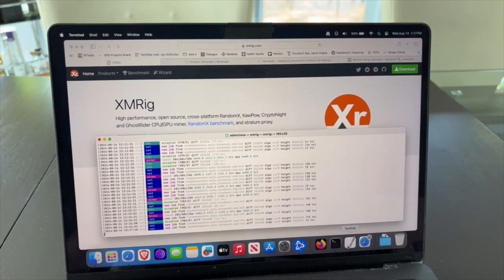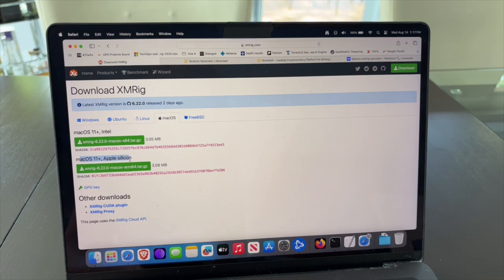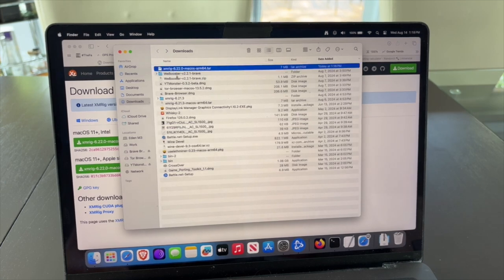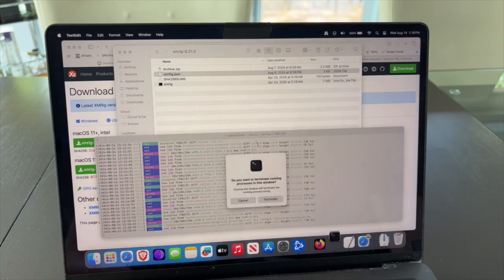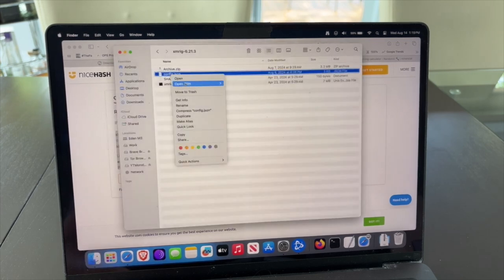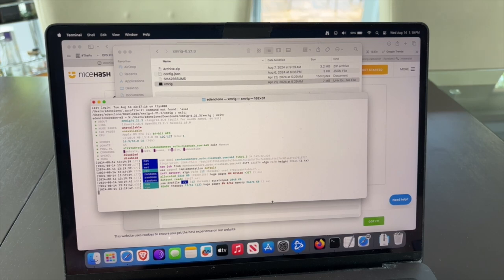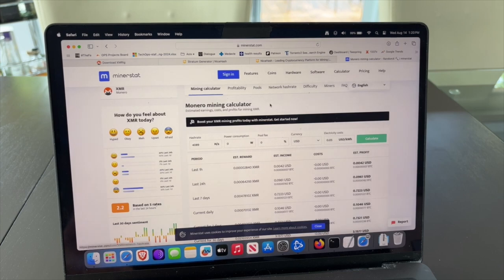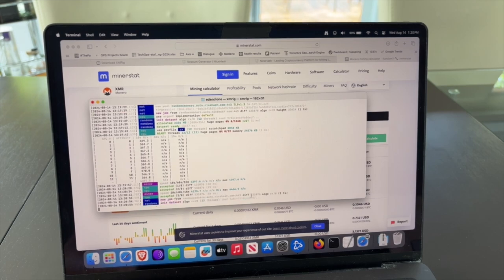Unveiling Mac M3 Pro Mining Profits (xmr mining)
Looking to start cryptocurrency mining on your Mac? xmr mining ?
In this video, we’ll show you exactly how to mine Monero (XMR) and other cryptocurrencies using your Mac. Whether you’re using an M1, M2, or Intel-based Mac, we’ve got you covered with the best software, tips, and tricks to get you started.

What You'll Learn:

The best cryptocurrencies to mine on a Mac in 2024
Step-by-step setup guide for mining Monero (XMR) on macOS
How to maximize your Mac's mining performance and efficiency
Pros and cons of mining on a Mac vs. other platforms
Why Mine on a Mac?
Macs may not be the most powerful mining machines, but they can be a great starting point for beginners or those looking to mine casually. In this video, we explore the potential of using your Mac for crypto mining, the software you need, and how to keep your Mac running smoothly while mining.

Resources Mentioned:

Download XMRig for macOS
MacMiner Setup Guide
Best Wallets for Monero

    "api": {
        "id": null,
        "worker-id": null
    "http": {
        "enabled": false,
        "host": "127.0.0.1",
        "port": 0,
        "access-token": null,
        "restricted": true
    "autosave": true,
    "background": false,
    "colors": true,
    "title": true,
    "randomx": {
        "init": -1,
        "init-avx2": -1,
        "mode": "auto",
        "1gb-pages": false,
        "rdmsr": true,
        "wrmsr": false,
        "cache_qos": false,
        "numa": true,
        "scratchpad_prefetch_mode": 1
    "cpu": {
        "enabled": true,
        "huge-pages": true,
        "huge-pages-jit": false,
        "hw-aes": null,
        "priority": null,
        "memory-pool": false,
        "yield": true,
        "argon2-impl": null,
        "argon2": [0, 1, 2, 3, 4, 5, 6, 7, 8, 9, 10, 11],
        "cn": [0, 1, 2, 3, 4, 5, 6, 7, 8, 9, 10, 11],
        "cn-heavy": [0, 1, 2, 3, 4, 5, 6, 7, 8, 9, 10, 11],
        "cn-lite": [0, 1, 2, 3, 4, 5, 6, 7, 8, 9, 10, 11],
        "cn-pico": [0, 1, 2, 3, 4, 5, 6, 7, 8, 9, 10, 11],
        "cn/upx2": [0, 1, 2, 3, 4, 5, 6, 7, 8, 9, 10, 11],
        "ghostrider": [
            [8, 0],
            [8, 1],
            [8, 2],
            [8, 3],
            [8, 4],
            [8, 5],
            [8, 6],
            [8, 7],
            [8, 8],
            [8, 9],
            [8, 10],
            [8, 11]
        "rx": [0, 1, 2, 3, 4, 5, 6, 7, 8, 9, 10, 11],
        "rx/wow": [0, 1, 2, 3, 4, 5, 6, 7, 8, 9, 10, 11],
        "cn-lite/0": false,
        "cn/0": false,
        "rx/arq": "rx/wow",
        "rx/keva": "rx/wow"
    "opencl": {
        "enabled": false,
        "cache": true,
        "loader": null,
        "cn-lite/0": false,
        "cn/0": false
    "cuda": {
        "enabled": false,
        "loader": null,
        "cn-lite/0": false,
        "cn/0": false
    "log-file": null,
    "pools": [
            "algo": null,
            "coin": "monero",
            "user": "3KEGKsJgvySpBtK8vqLtsBZmYcsTFvT3LS.M3",
            "pass": "x",
            "rig-id": null,
            "nicehash": false,
            "keepalive": false,
            "enabled": true,
            "tls": false,
            "sni": false,
            "tls-fingerprint": null,
            "daemon": false,
            "socks5": null,
            "self-select": null,
            "submit-to-origin": false
    "retries": 5,
    "retry-pause": 5,
    "print-time": 60,
    "syslog": false,
    "tls": {
        "enabled": false,
        "protocols": null,
        "cert": null,
        "cert_key": null,
        "ciphers": null,
        "ciphersuites": null,
        "dhparam": null
    "dns": {
        "ipv6": false,
        "ttl": 30
    "user-agent": null,
    "verbose": 0,
    "watch": true,
    "pause-on-battery": false,
    "pause-on-active": false